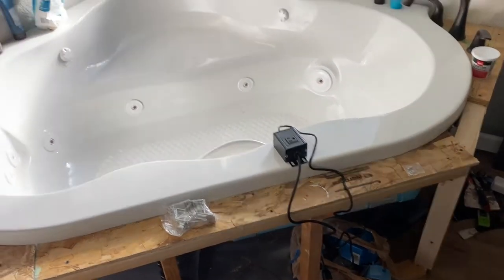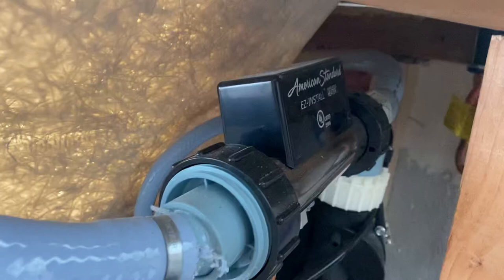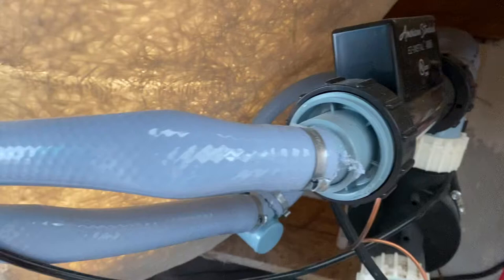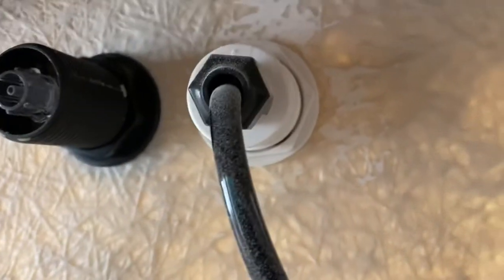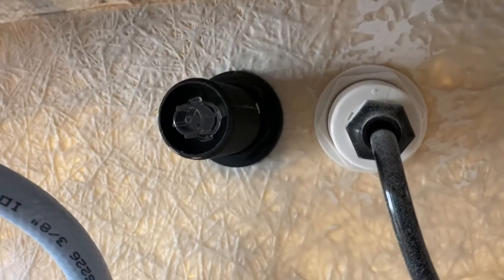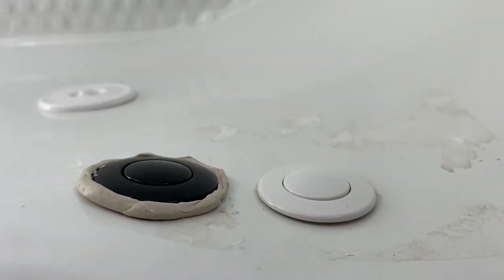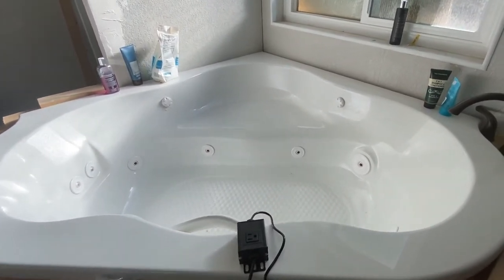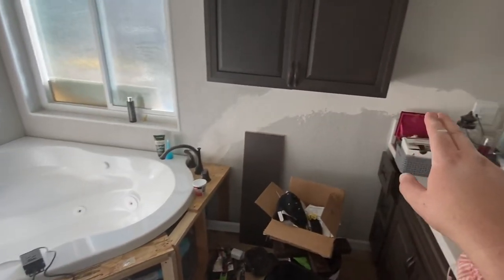DIY Corner American Standard Whirlpool with Heater Add-on / Mod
Corner American Standard Whirlpool with Heater Add-on / Mod

Used a diamond drill bit to make the shoe through fiber glass.

Fun project highly recommend it for those working on computers all day like me.

Cesar
CesarRamirez.com/